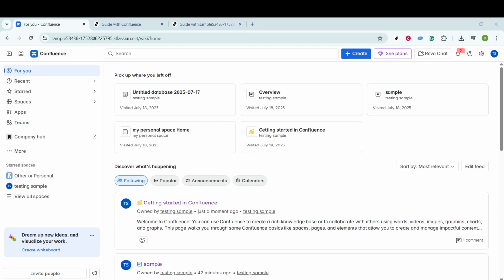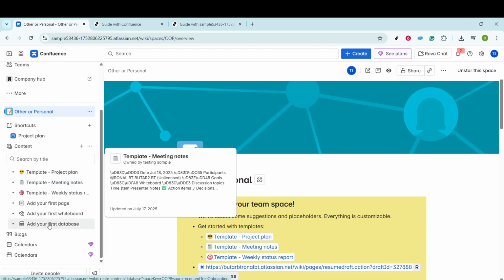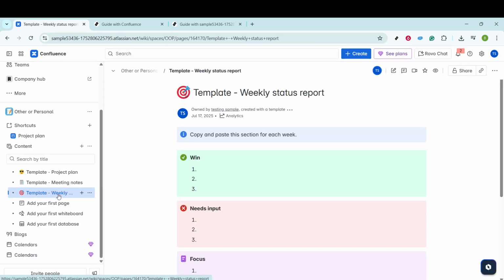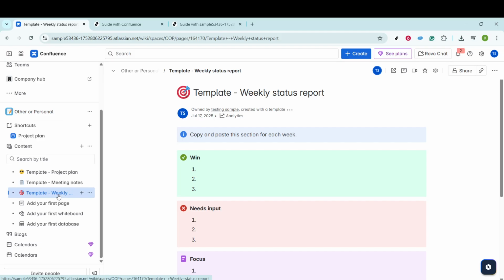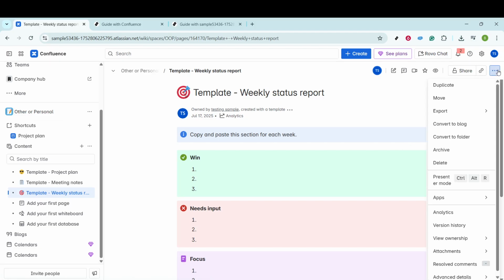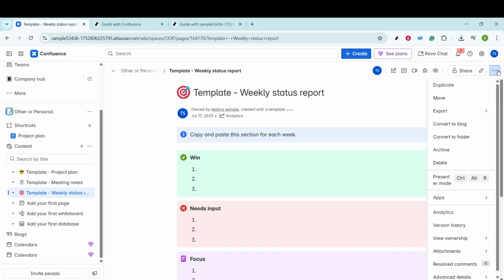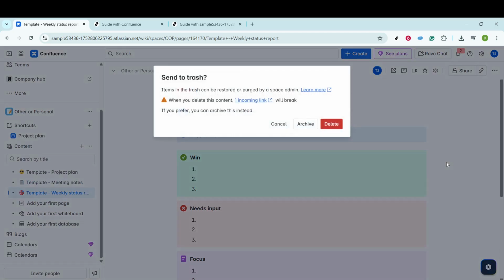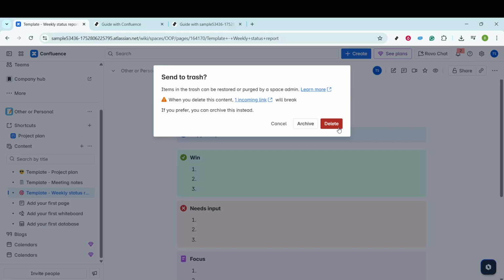How to Delete Page in Jira Confluence [2026 Full Guide]